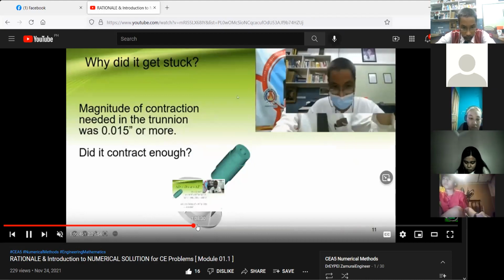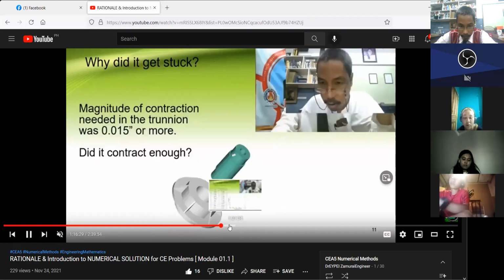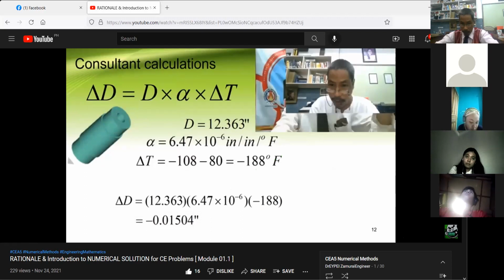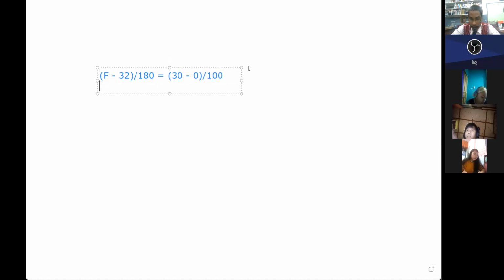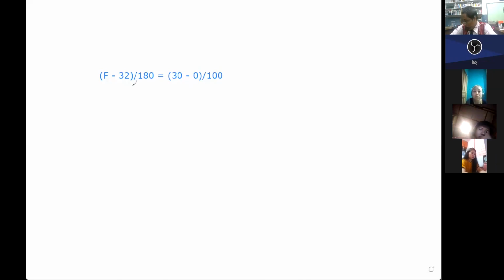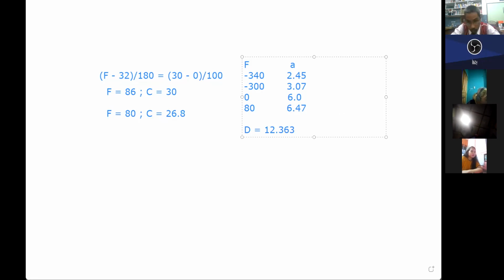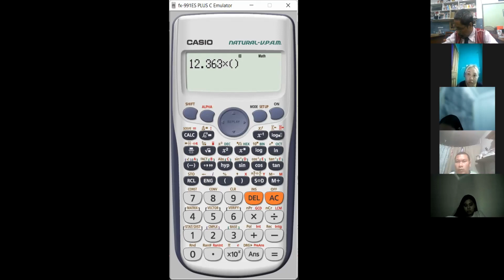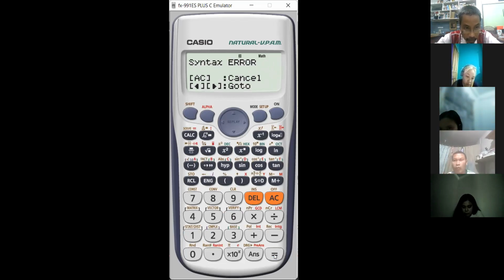LIVE Problem Solving Practice: Slow Step by Step [ Numerical Methods Part 2: Laboratory Practice ]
Chapter 1:   Introduction
    3.1 Bisection
    3.2 Newton's Approximation
    3.3 Secant